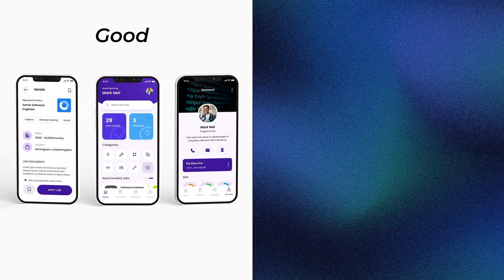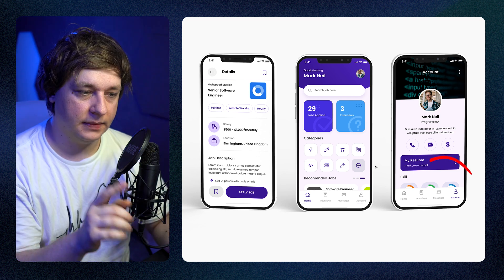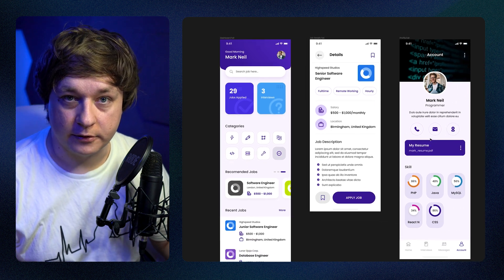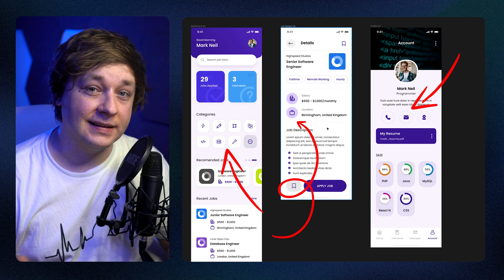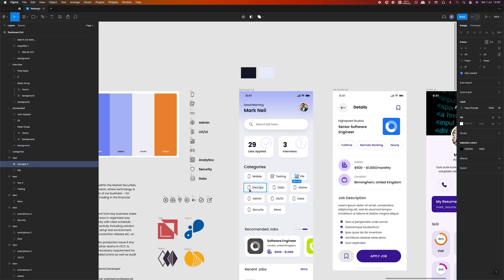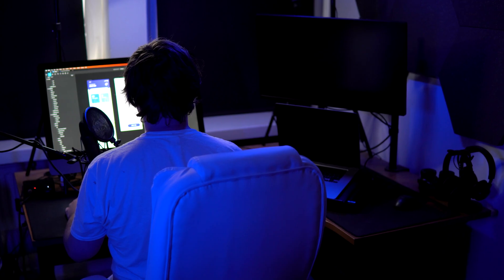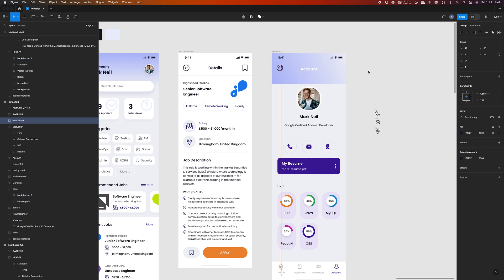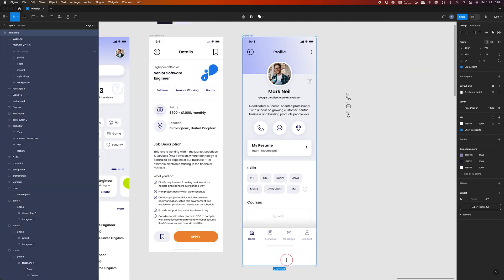Skyrocket Your UI Design Skills in Just 6 Minutes! (Before & After 9)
In today’s video I will transform this relatively good UI and I will make it great - explaining how and why along the way in just 6 minutes!

Watching experienced designers reworking designs and providing feedback behind their decisions is one of the best ways of developing your own skills faster.

Chapters:
00:00 Redesign overview
00:23 Design critique
02:25 Redesign & commentary
05:42 Final result